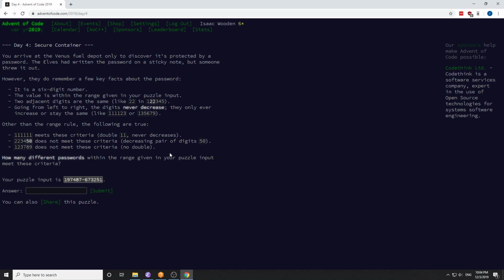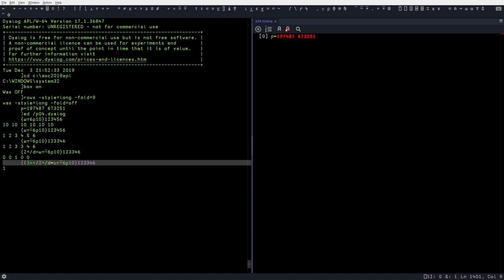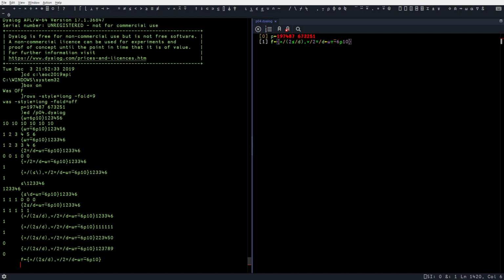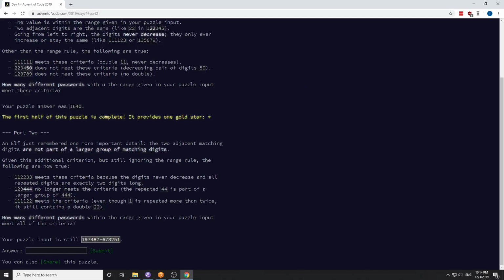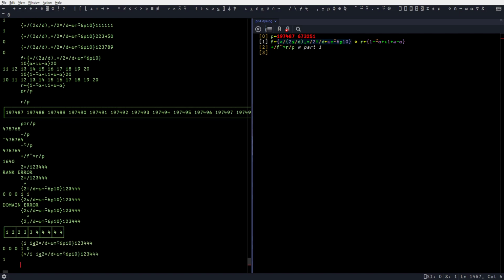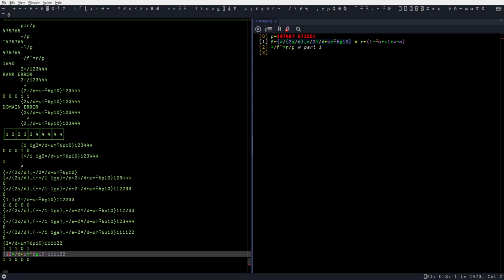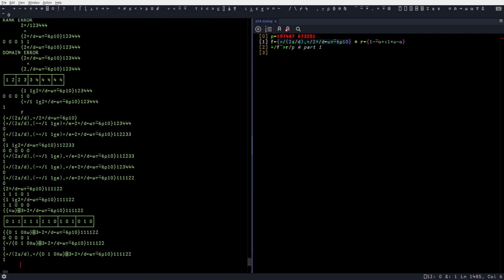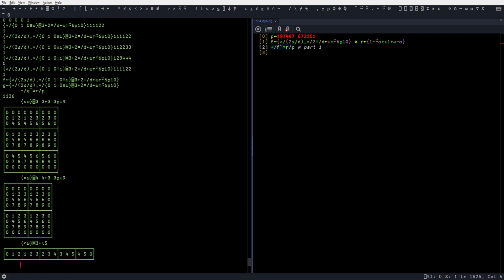Advent of Code 2019 - Dyalog APL - Day 4